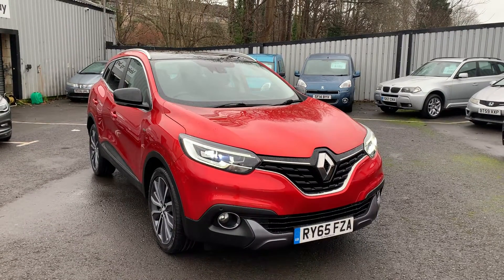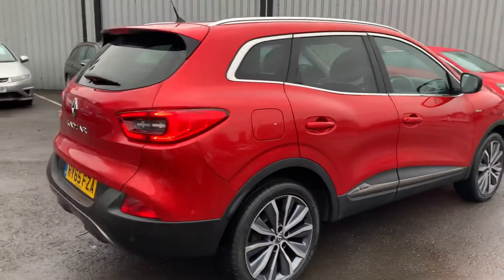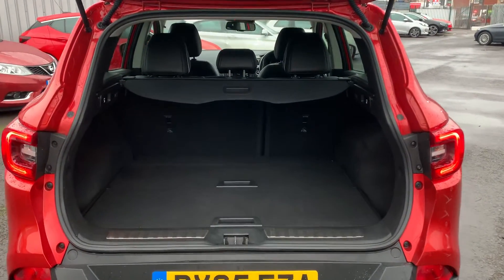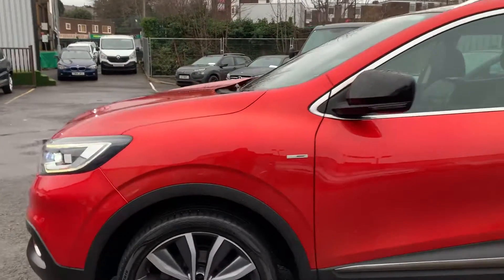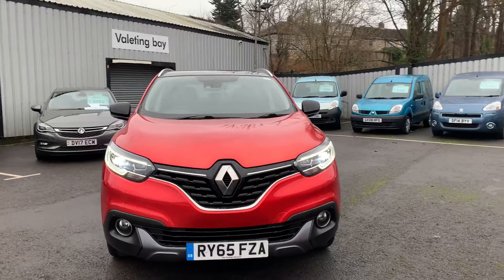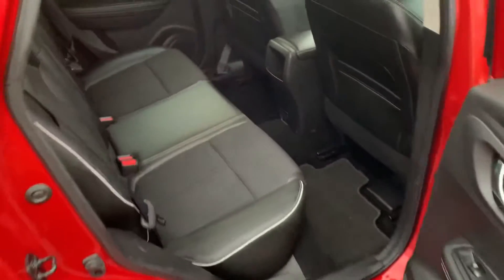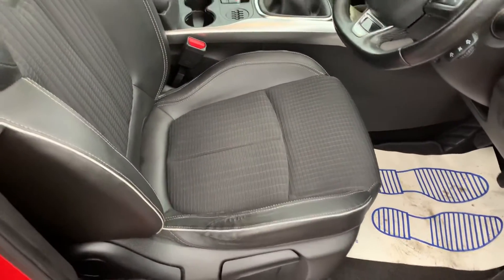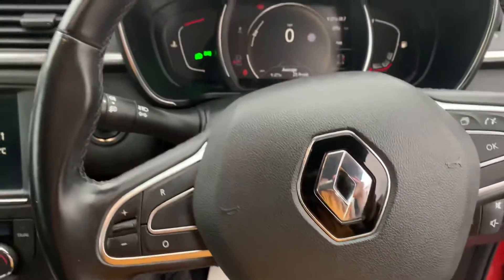2015 (65) Renault Kadjar - Quality Assured Cars